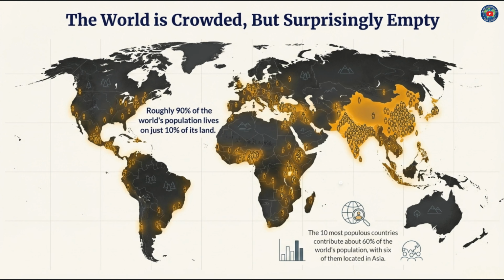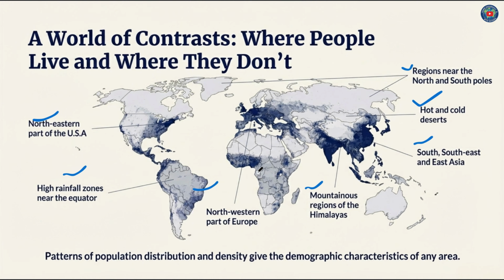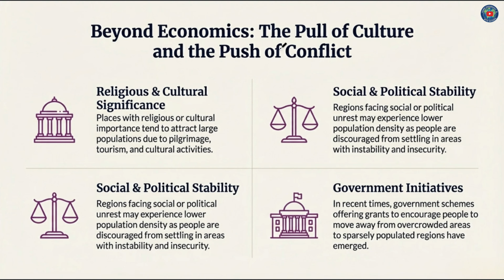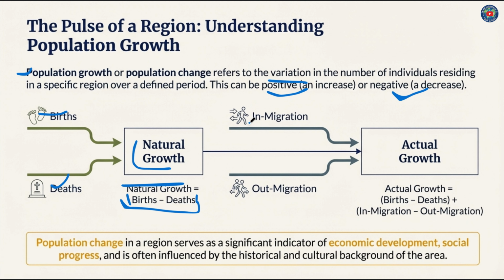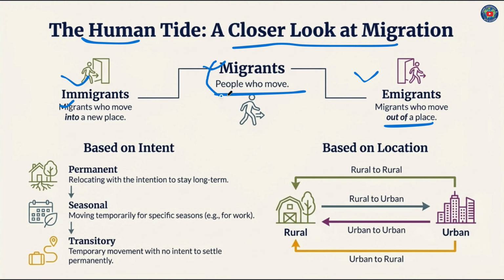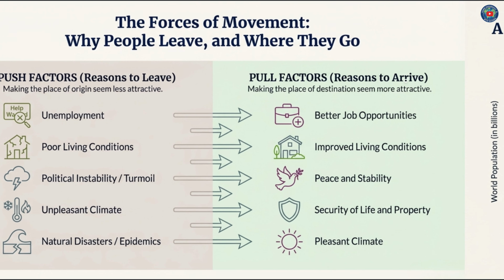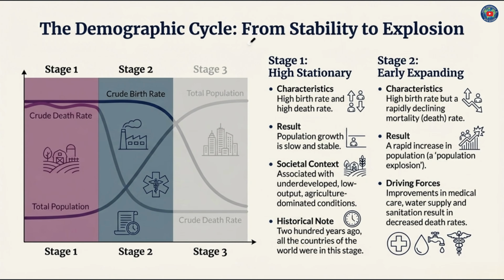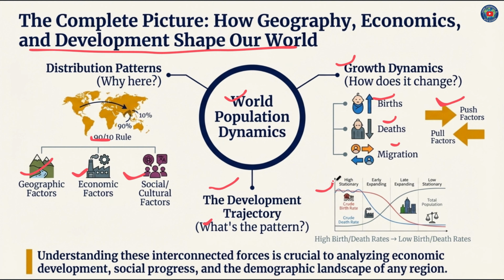World Population Distribution & Growth // (Population & Settlement Geography) // UGC NET EXAM, 2026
In this lecture, we discuss World Population Distribution and Population Growth in a clear, conceptual, and exam-oriented manner as per the UGC NET Geography syllabus (Unit 5 – Population & Settlement Geography).